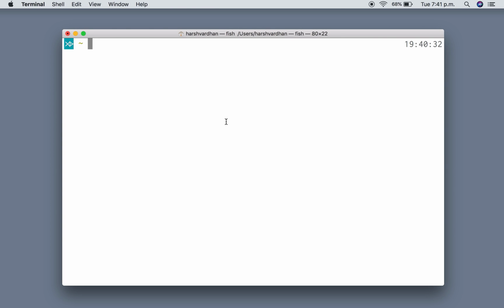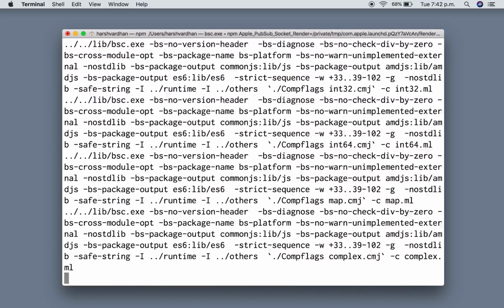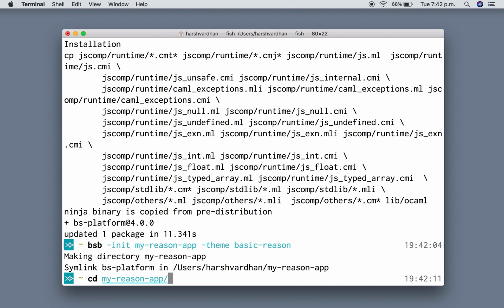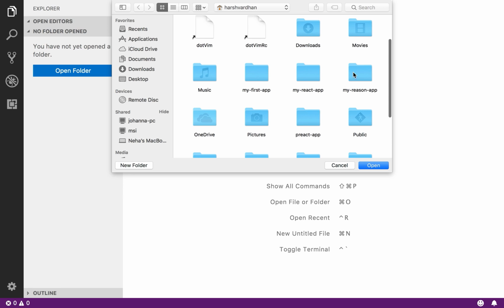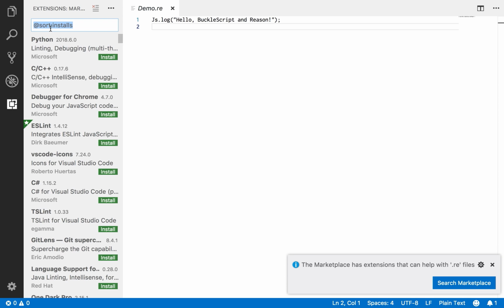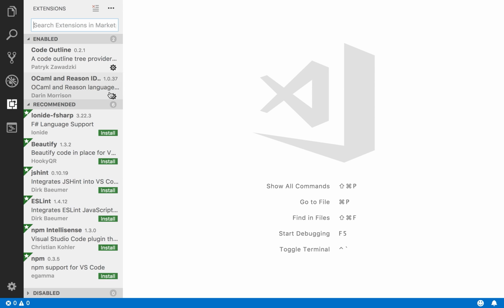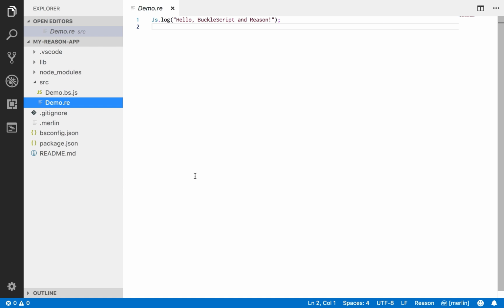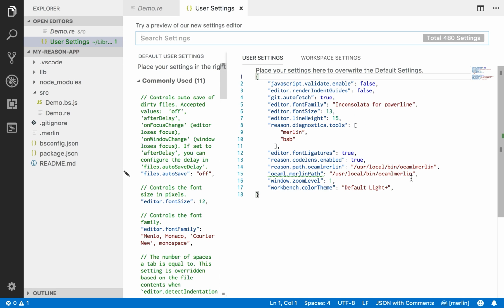ReasonML With BuckleScript: Setup #1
Setting up ReasonML Environment in VSCode